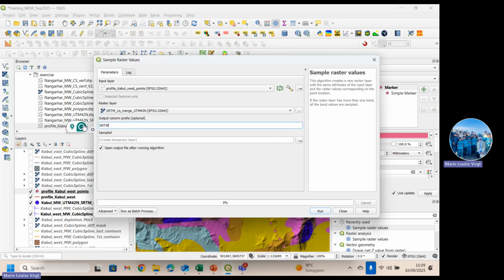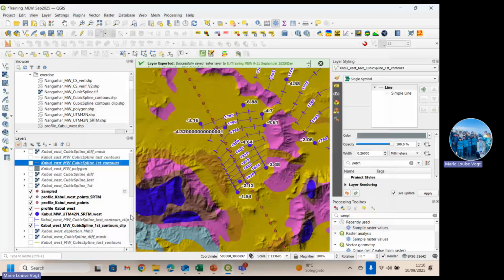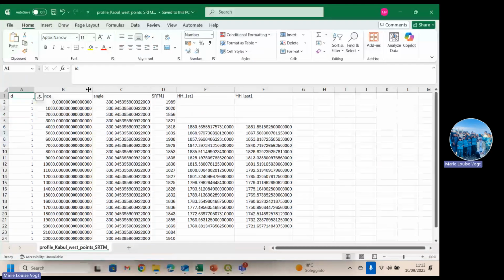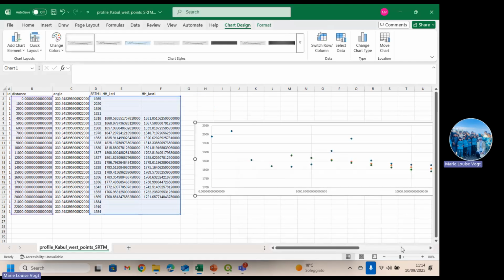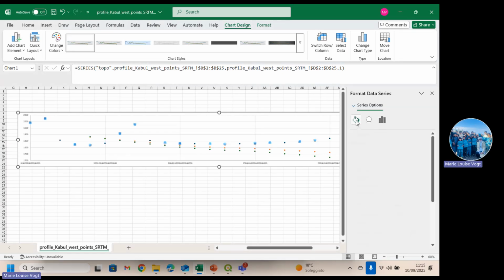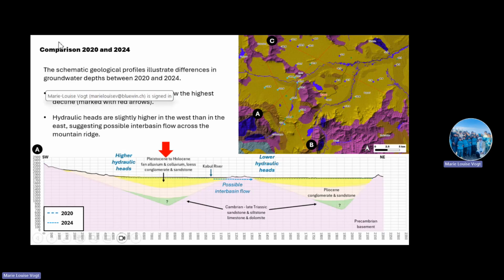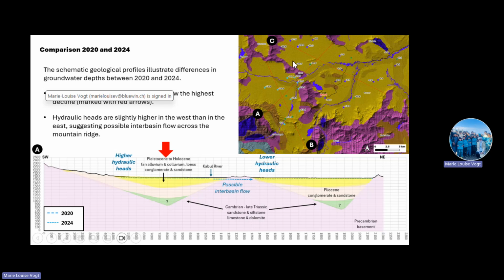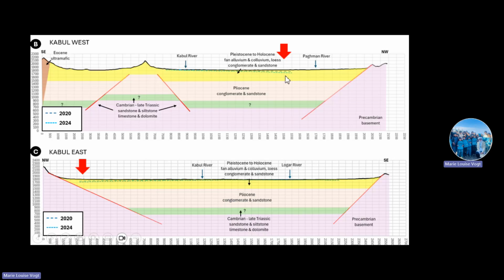Part-3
How to estimate groundwater flow direction and depletion by hydraulic head in QGIS.